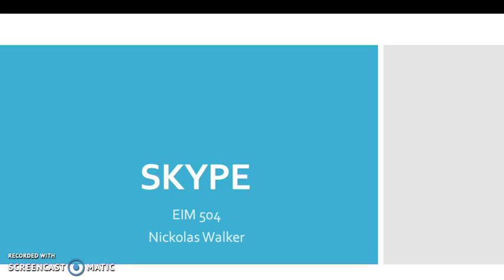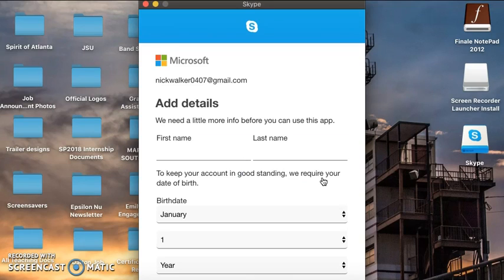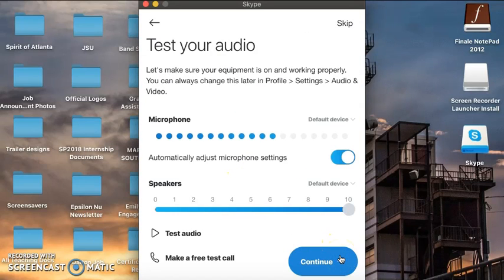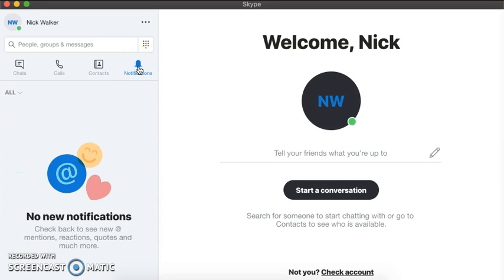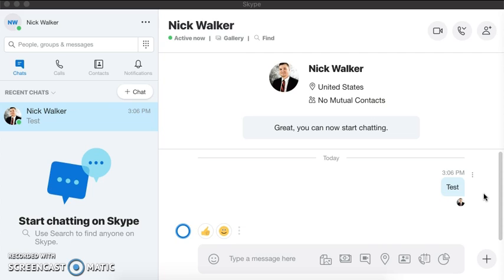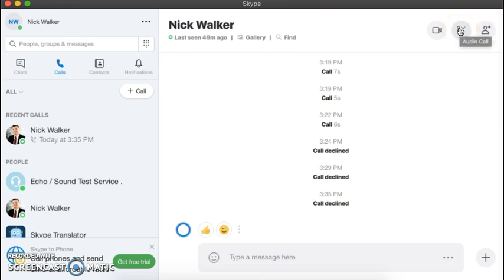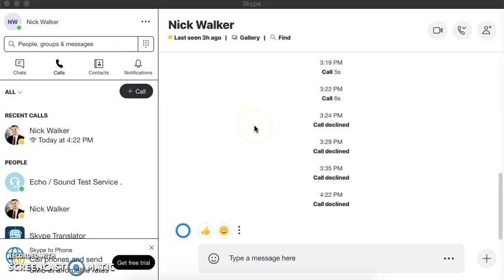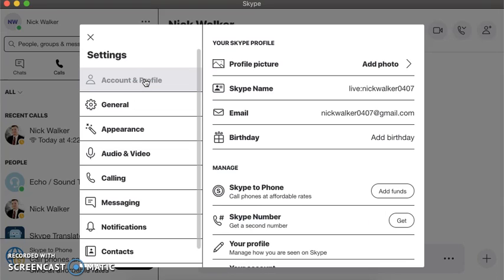Skype Screencast Video